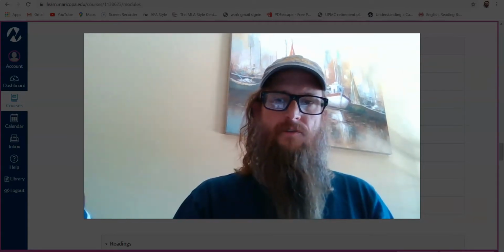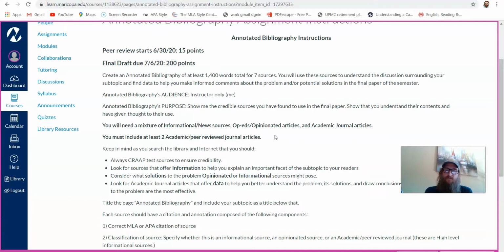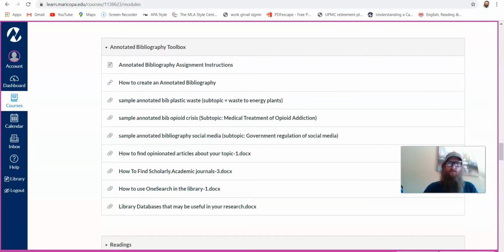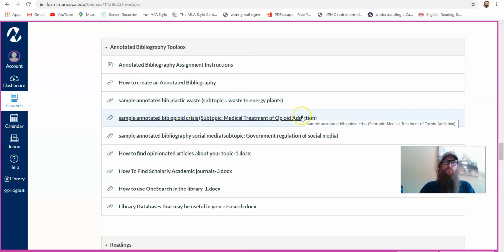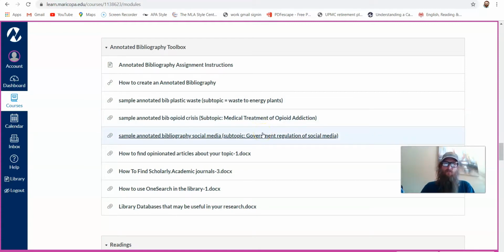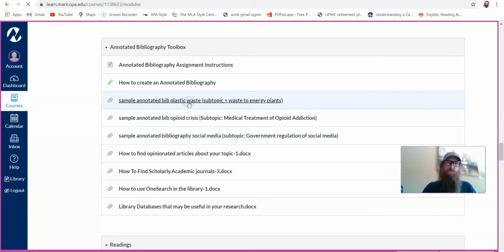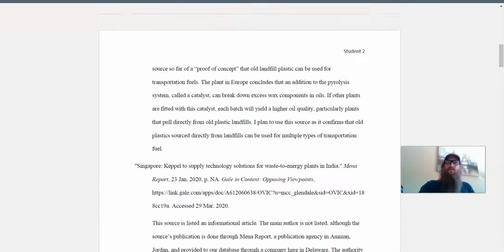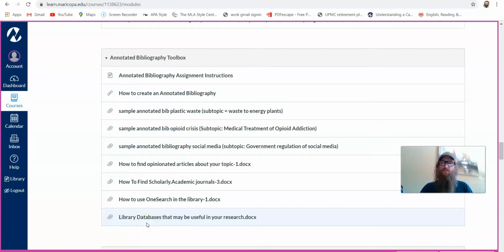annotated bibliography assignment overview